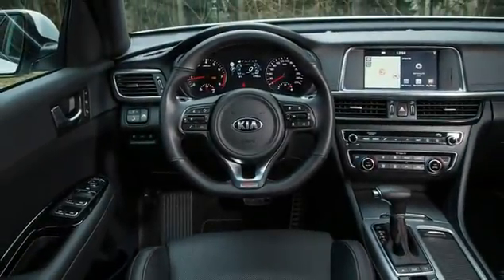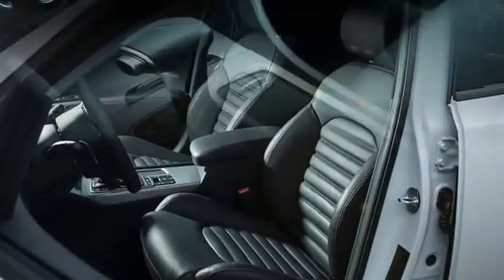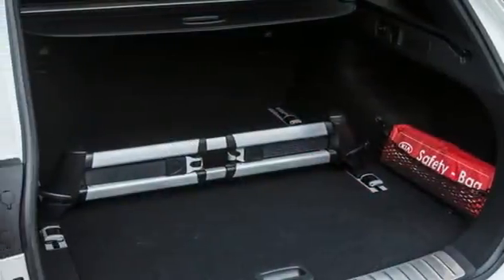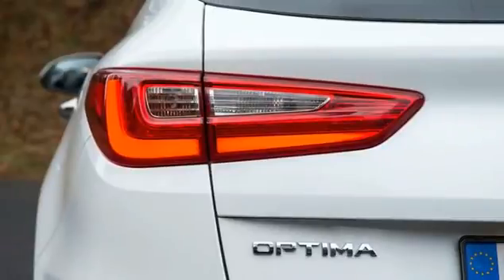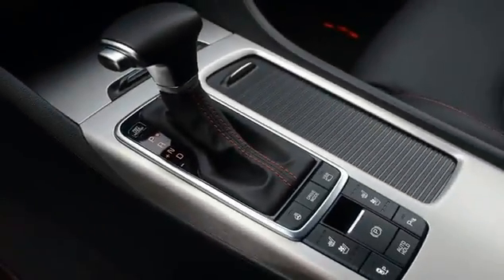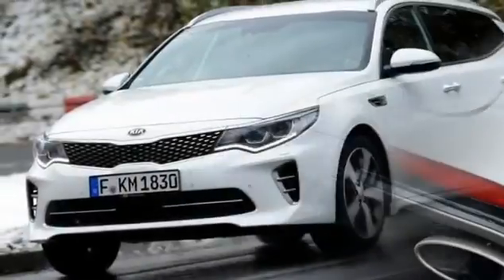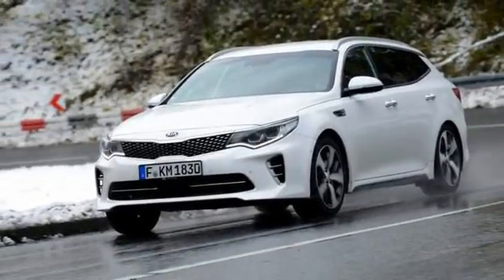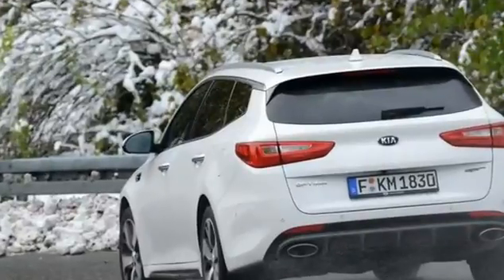DONT MISS IT! KIA Optima GT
KIA Optima GT
The Kia Optima GT, slated for introduction in UK showrooms in autumn 2017, is the most powerful production model that Kia has sold in Europe.